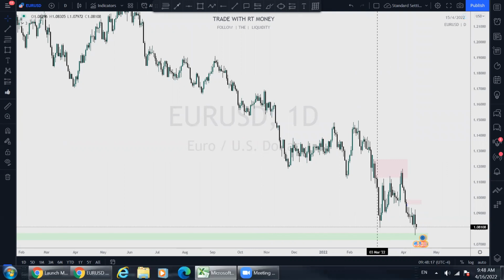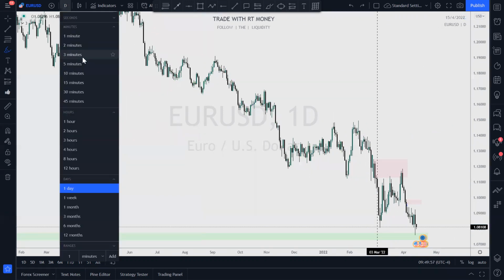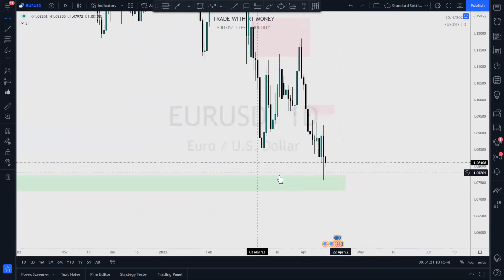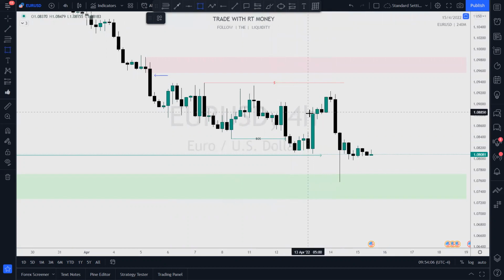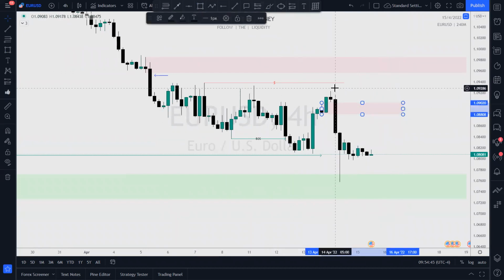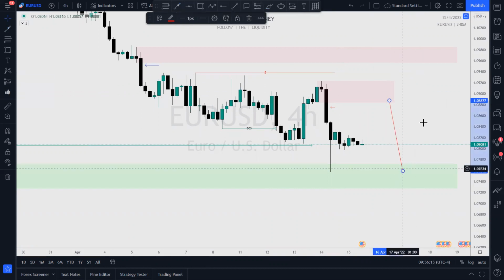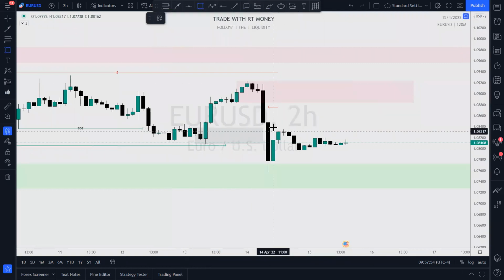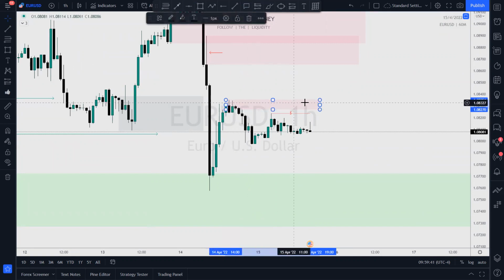FOREX WEEKLY FORECAST: EURUSD April 18 - 22nd